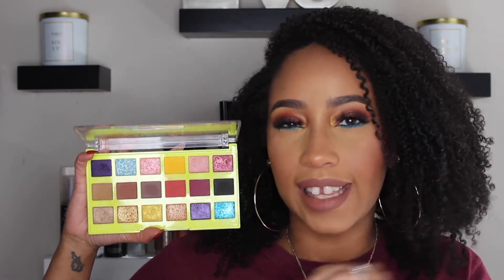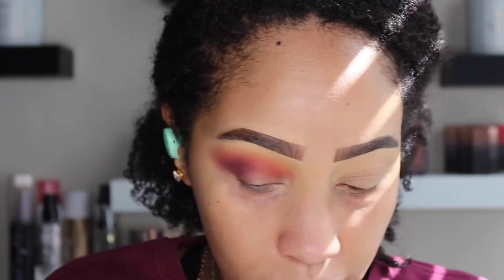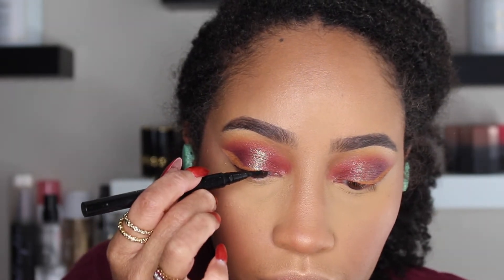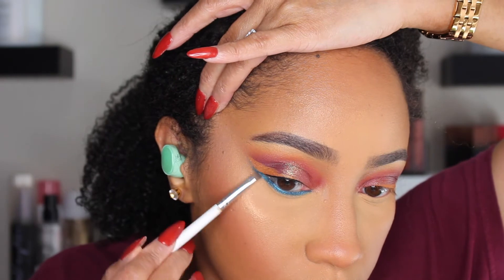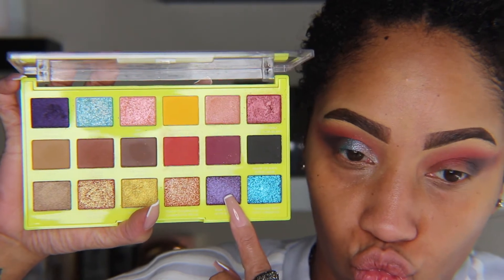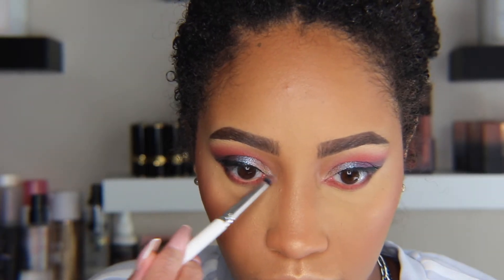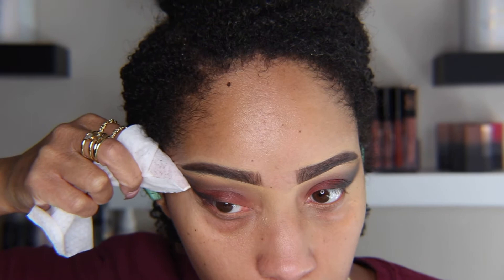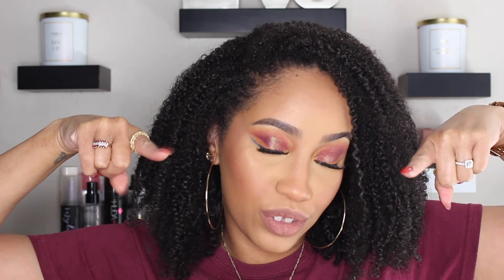2021 Video Dump 3: Tiana Major9 X E.L.F. Collab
Why, hello there, Peeps! LOL... I'm back today with yet another dump of unreleased videos! Luckily I'm just about done with edits and releases so we can get into some newer videos for sure! That being said, this one right here. phew! ... I had to re-record several times! Then re-record the voice-overs, then edit several times! I can't tell you how over this video I am!!! LOL... But I did love the final product, and I hope you guys enjoy as well! I appreciate you guys, truly!

Products Mentioned:
Tiana Major9 X E.L.F. Electric Mood Collection:
Feeling Lucky 18 Pan Eye Shadow Palette
Real and Affair Lip Duo Set

What She Wore:
All Looks:
Fenty Beauty Brow MVP Sculpting Brow Wax Pencil and Styler
KVD Vegan Beauty Brow Struck Dimension Powder in Dark Brown
Tiana Major9 X E.L.F. Electric Mood Feeling Lucky 18 Pan Eye Shadow Palette
Shiseido Synchro Skin Radiant Lifting Foundation in 420Bronze
One/Size Turn Up the Base Butter Silk Concealer in Med Dark 1 (G)
Sephora MicroSmooth Baked Face Compact in 56 Deep
Pat McGrath Skin Fetish:Divine Blush in Electric Bloom
Benefit Cosmetics Highlighter in Tickle

Look 1:
Laura Mercier Translucent  Loose Setting Powder in Translucent Honey
Salt NewYork Sculpt and Bronze Creme Tint Pro in Medium
Melt Cosmetics Ultra-Matte Gel Liner in Cultura
Still Stay All Day Waterproof Liquid Liner in Intense Black
MayBelline New York Unstoppable Eyeliner in Sapphire
Alamar Cosmetics No Mink Lashes in Rebelde
Huda Resting Boss Face Setting Spray
ILuvSarahii X Colourpop Lippie Pencil in 951 (All Over Lips)
Kylie Velvet Liquid Lipstick in Commando (Blended with Pencil)

Look 2:
One/Size  Ultimate Blurring Setting Powder in Translucent
Fenty Match Stix in Truffle
Juvia’s Place Bronzed Duo Bronzer in Tan
Anastasia Beverly Hills Liquid Liner
Tresluce Intenso Liner in Comica
Huda Beauty False lashes in Kahalana
Juvia’s Place Luxe Lip Liner in So Rare
Colourpop Velvet Blur Lipstick in Creme Fresh
E.L.F. Tiana Major9 Lip Gloss in Affair

Look 3:
Sacha Buttercup Loose Setting Powder
One/Size Beauty Point Made Liner in Bodacious Black
Make Up Forever Artist Color Pencil in 100 Whatever Black
Alamar Cosmetics No Mink Invis-Flex False Lashes in Atrevida
E.L.F. X Tiana Major9 Lip Liner in Real
Pat McGrath Labs Matte Trance Lipstick in 1995 and Christy

Eigshowbeauty.com

CHERELLE15

Stay healthy… Stay safe… And Stay blessed!